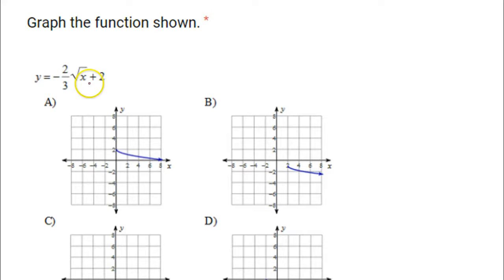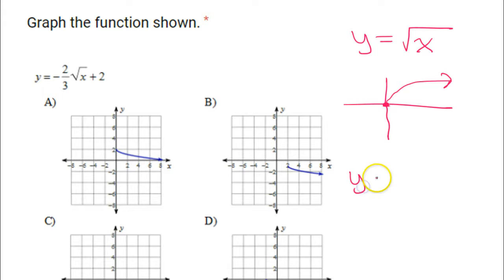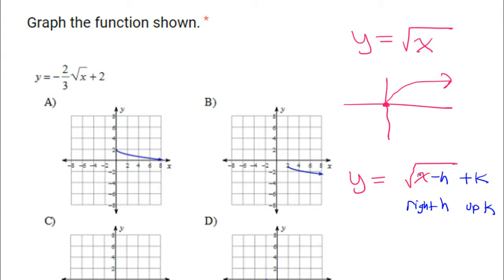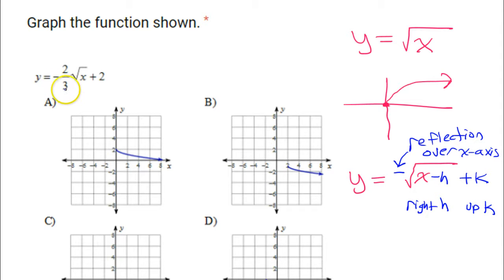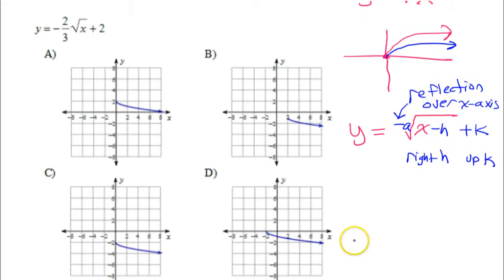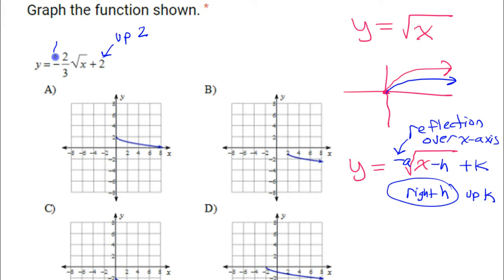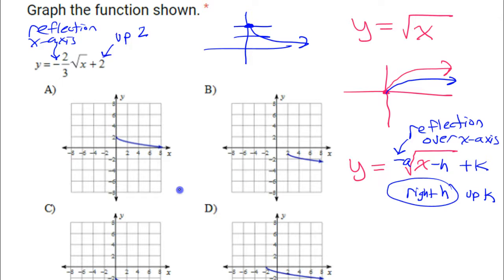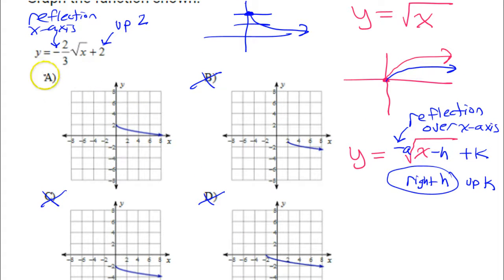Graphing Square Root Functions DE